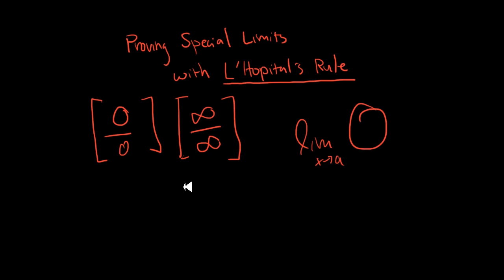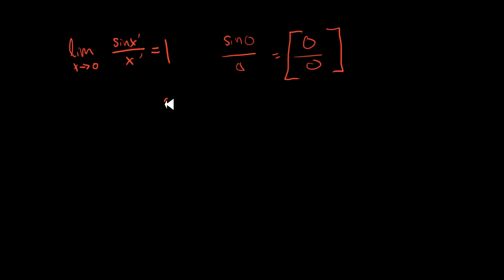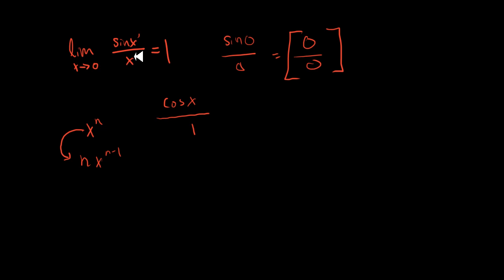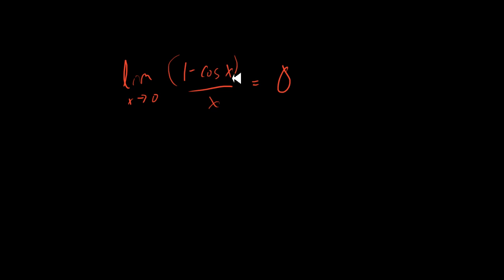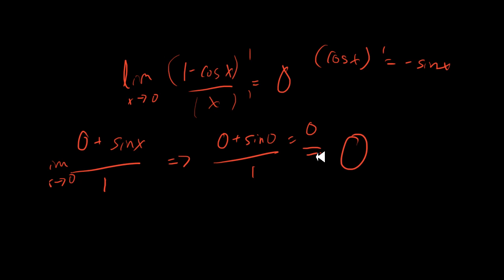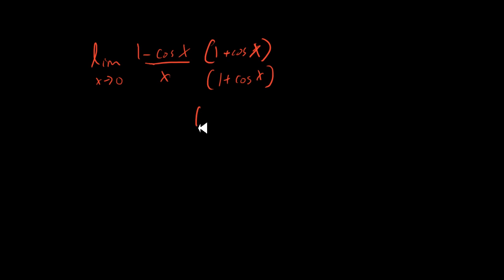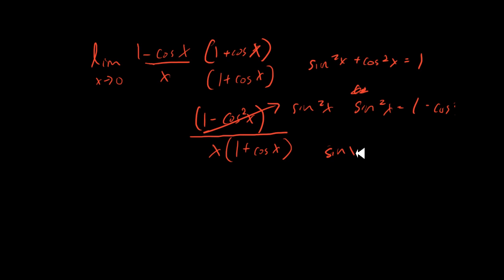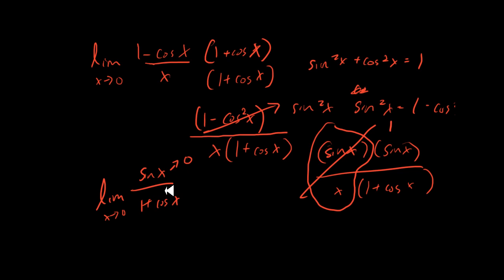Proving Special Limits w L'Hopital's Rule